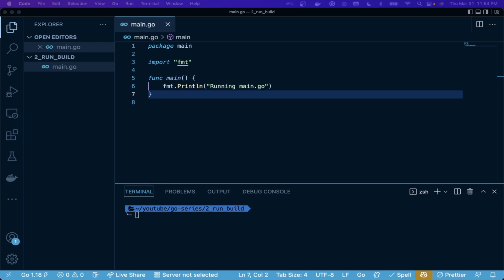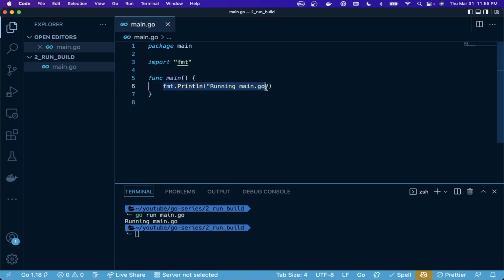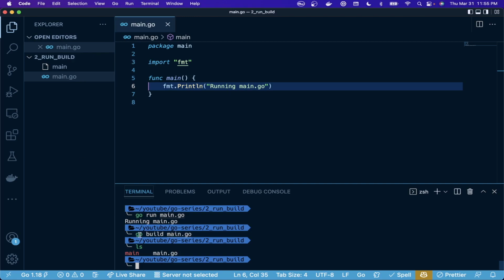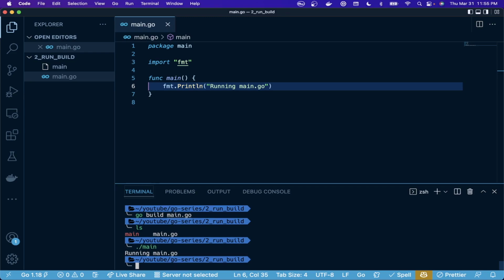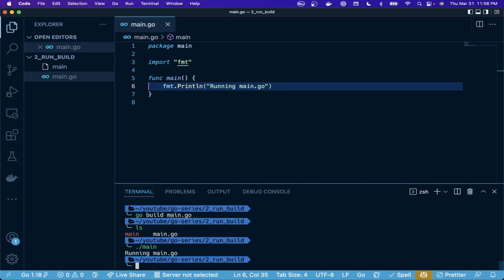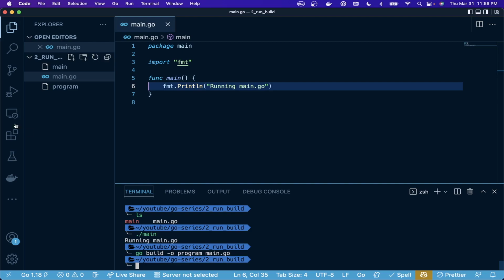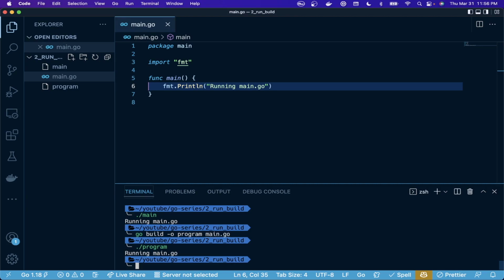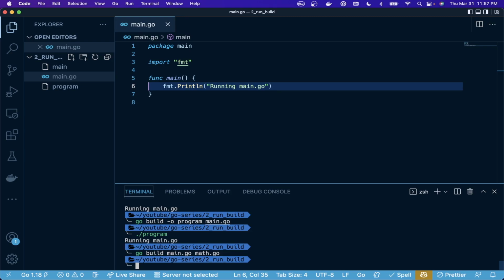Learn Go Series - 2: Running and Building in Go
This is the second video in the Learn Go Series focusing on running programs in Go and building your program into a binary. This series is beginner friendly with additional detail put into practical applications.

Prerequisites will be having Go installed on your computer, you can follow the instructions below for the installation: